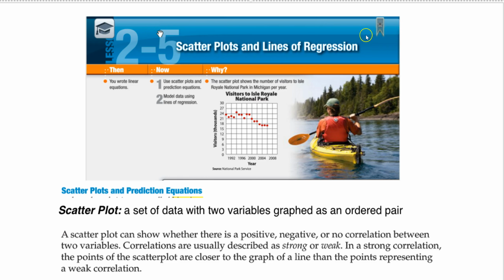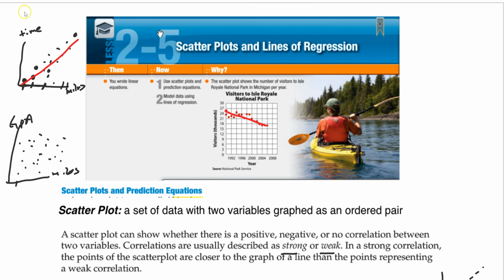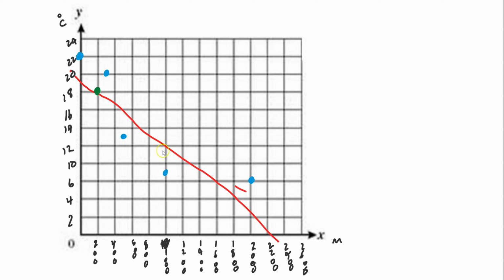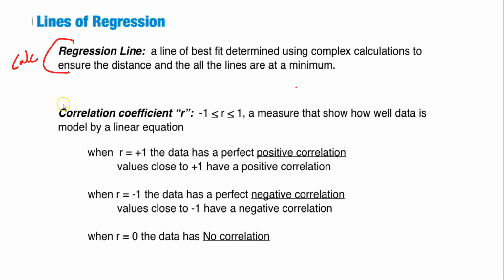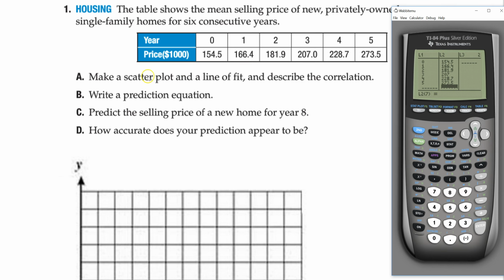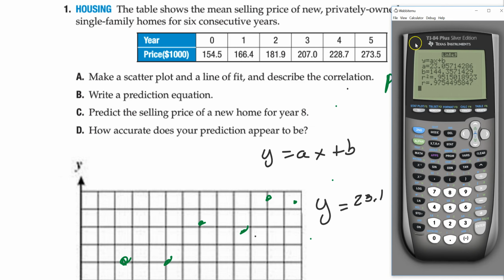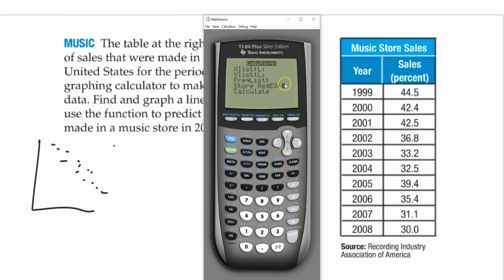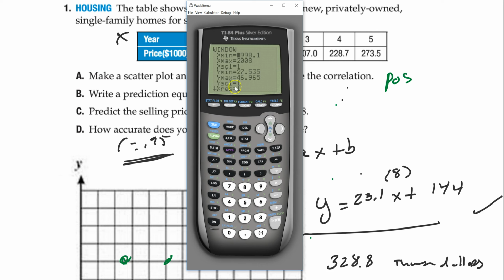2 5 scatter plots an lines of regression